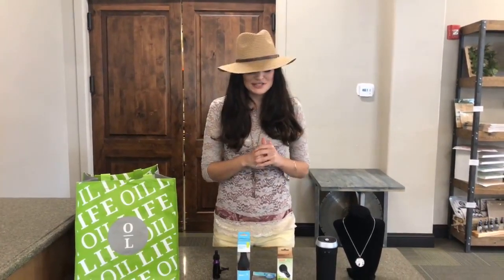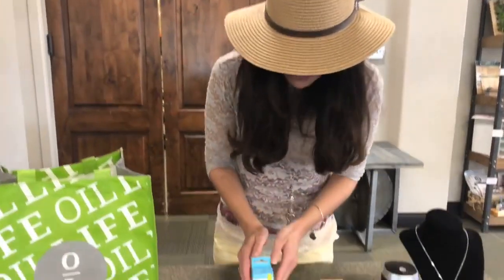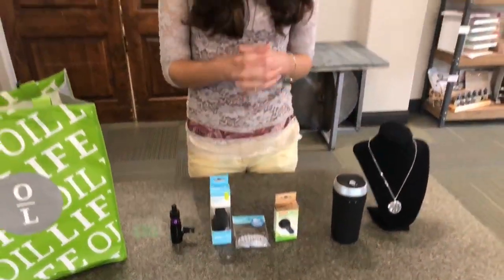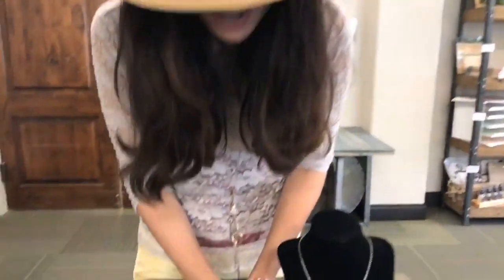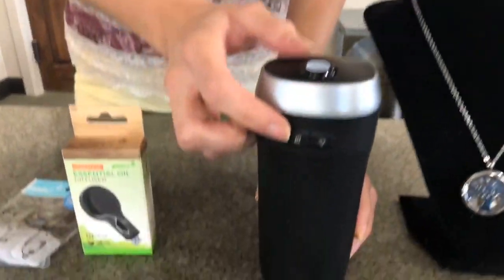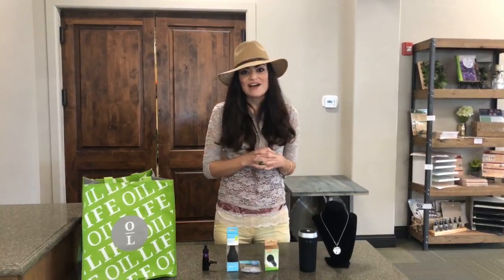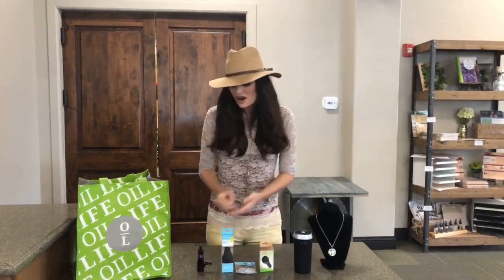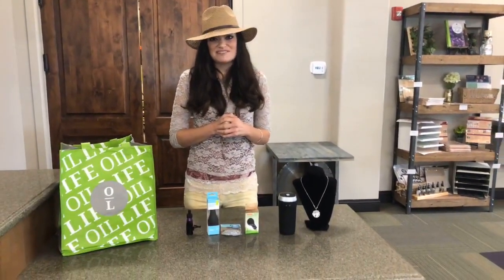Road Trip Diffusers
Feature Friday: Road Trip Diffusers!